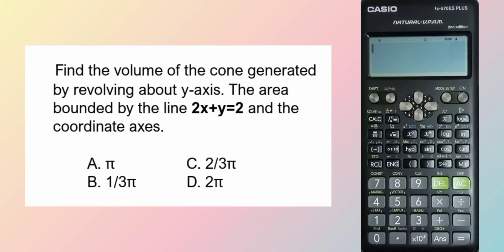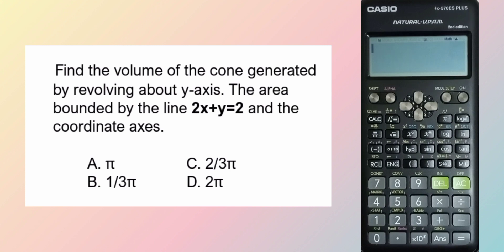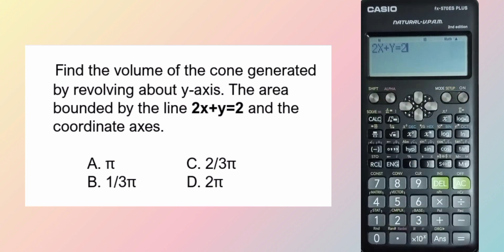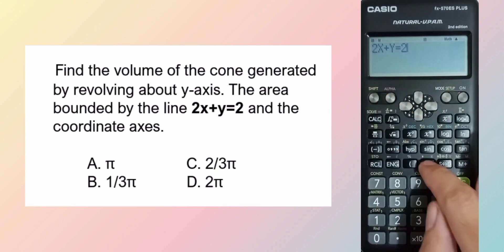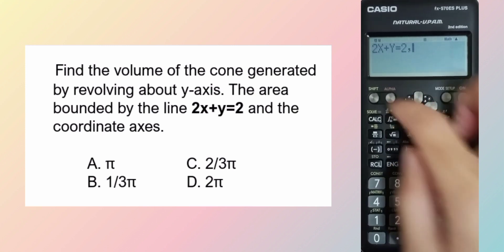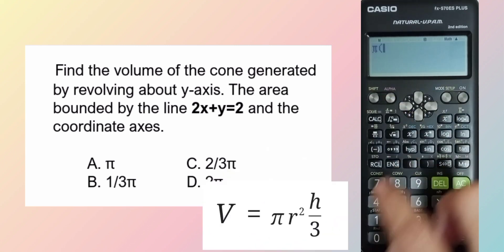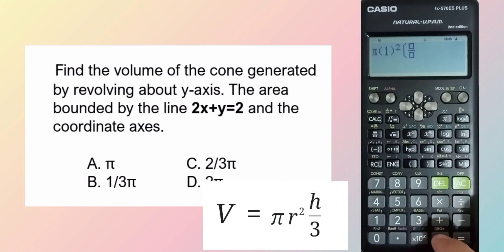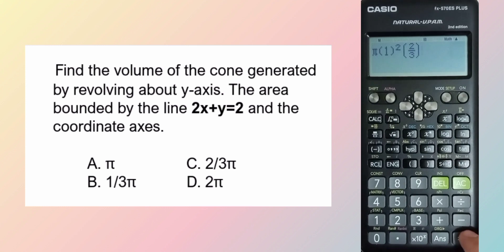LEPT MATH MAJORSHIP REVIEWER | CALCULATOR TECHNIQUES | 2015 PAST BOARD PROBLEM | VOLUME OF CONE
LEPT/LET MATH MAJORSHIP CALCULATOR TECHNIQUES INTEGRAL CALCULUS APPLICATION VOLUME OF SOLID OF REVOLUTION